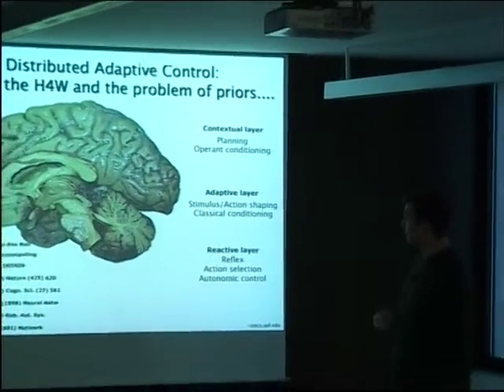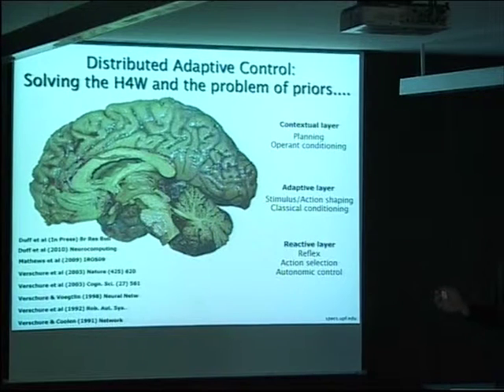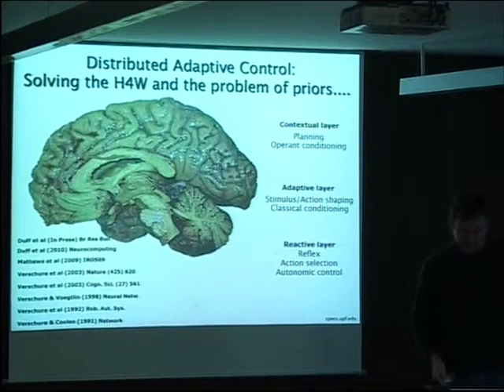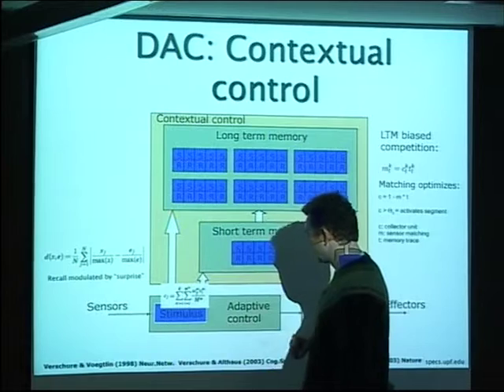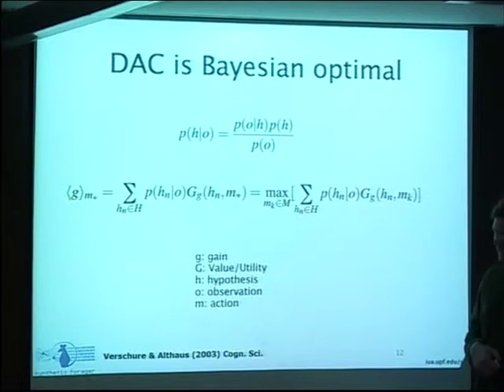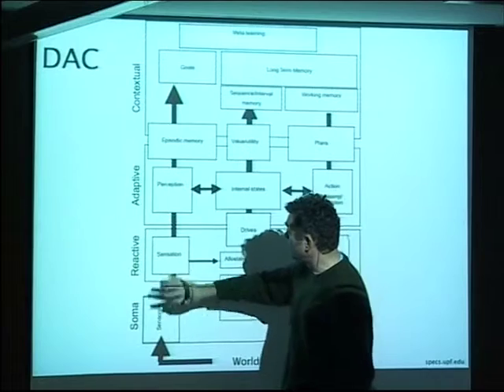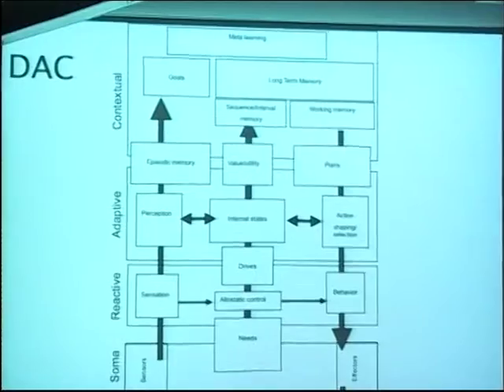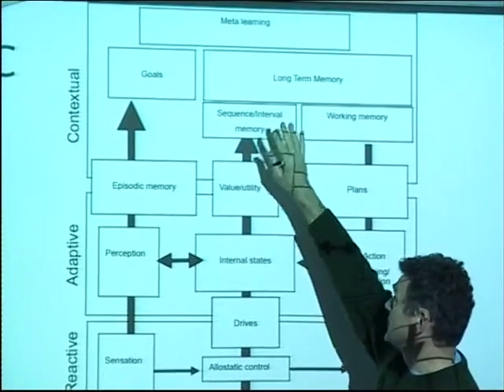SPECS VideoLecture 1b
Project leader Paul Verschure gives a main introduction on the cognitive architecture modeling of rodent foraging behavior. Lecture 1 of 6 lectures by SPECS members (Universitat Pompeu Fabra, Barcelona) on their contributions to the Synthetic Forager project.